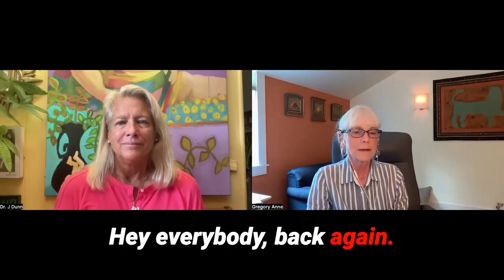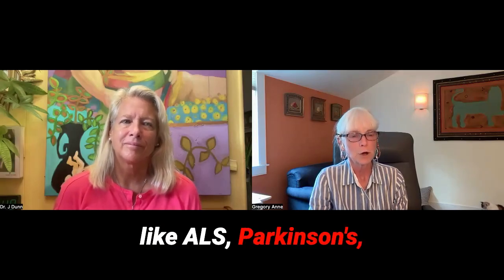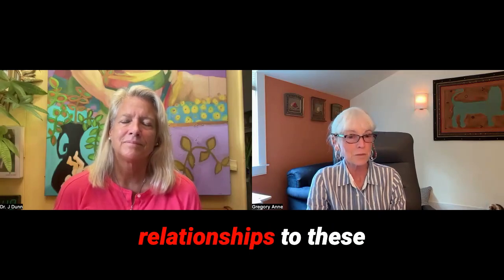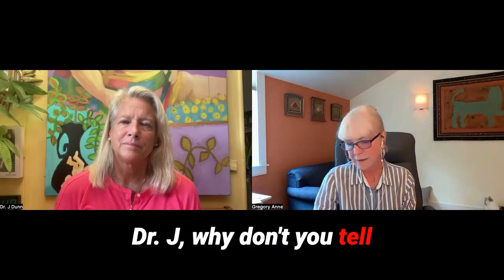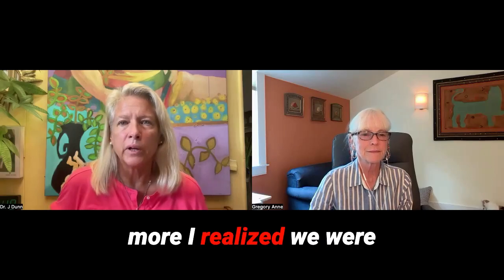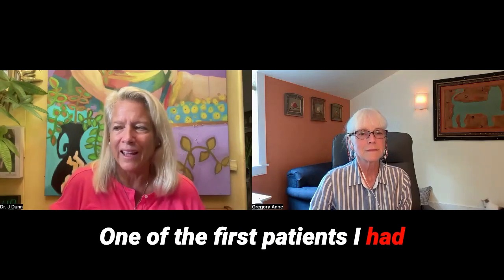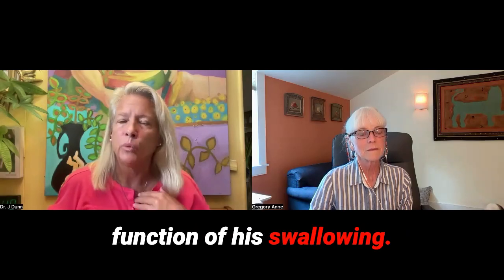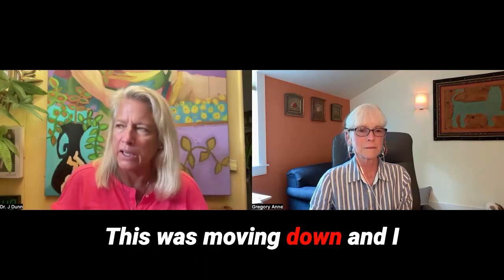🧬 BREAKTHROUGH: Genetics Behind ALS, Parkinson's & Lewy Body Dementia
In this eye-opening Q&A, Dr. J Dunn dives deep into the Genetics Behind ALS, Parkinson’s & Lewy Body Dementia, revealing how understanding your genes can unlock hope for minimzing symptoms and possibly prevention.

✨ What You’ll Discover:
━ The real science behind the Genetics Behind ALS, Parkinson’s & Lewy Body Dementia
━ How the NDUFS gene impacts mitochondrial function and brain health
━ How nutrients like CoQ10 + Carnitine can upregulate weak genetic pathways
━ Real success stories — ALS and Parkinson’s patients regaining strength and mobility
━ Why learning the Genetics Behind ALS, Parkinson’s & Lewy Body Dementia can help you protect your neurological future
Dr. J shares how combining genetic testing with targeted nutrition helps patients regain vitality and slow neurological decline — proving that decoding the Genetics Behind ALS, Parkinson’s & Lewy Body Dementia can truly transform lives.

Genetic Breakthrough: Minimizing symptoms of ALS, Parkinson’s & Lewy Body Dementia